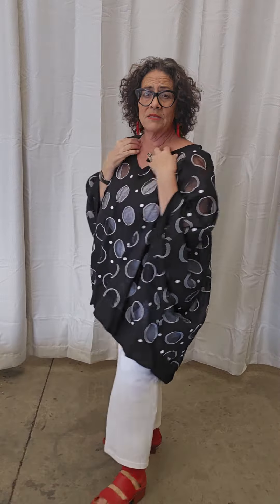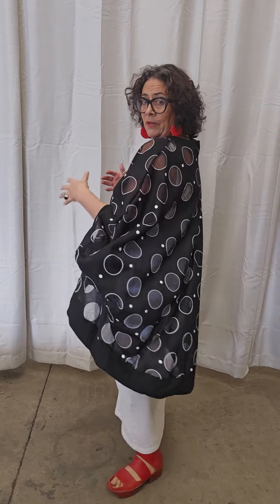TCD - Mod Top - Black Texture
The Mod Top. An oversized piece that hugs ypu as you wear it.
One Size only.